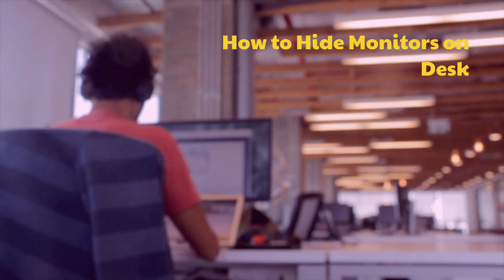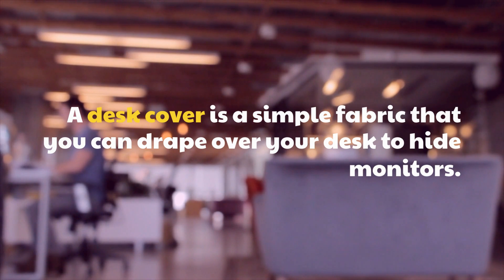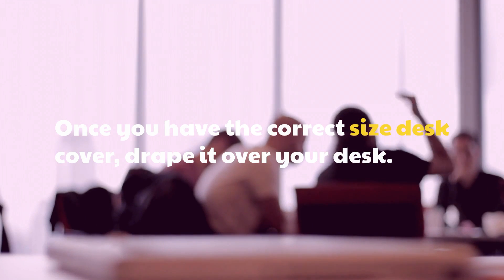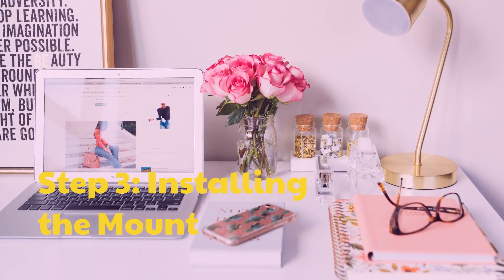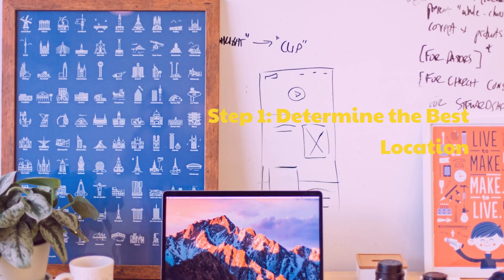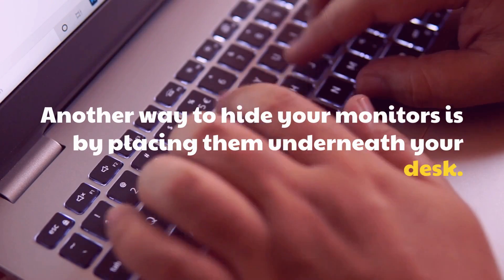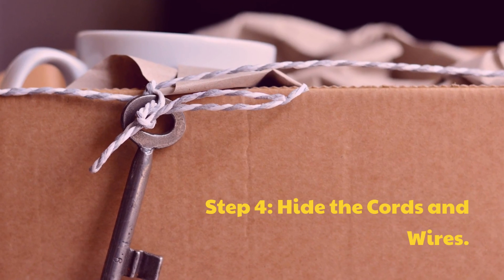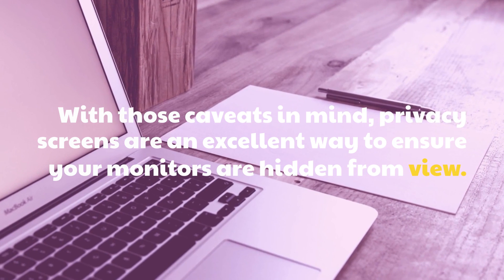How to Hide Monitors on Desk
If you’re like me, you have a lot of electronics on your desk. Unfortunately, there’s little room left for anything else between your computer, monitor, printer, and other assorted gadgets. If you’re looking for a way to free up some space on your desk, consider hiding your monitors. It’s a simple solution that can make a big difference.

In this video, we’ll discuss how to hide monitors on desk. Keep reading to learn more. We all know how cluttered desktops can get. If you have multiple monitors, it can be even worse. Not only do you have to worry about cords and wires, but you also have to deal with the unsightly appearance of multiple screens.